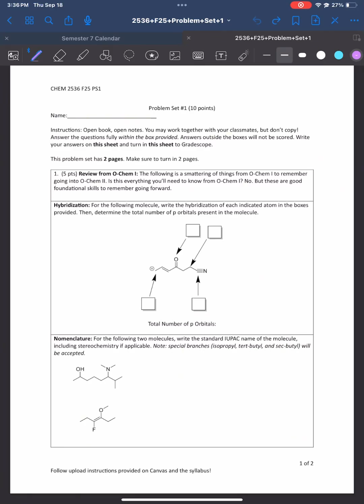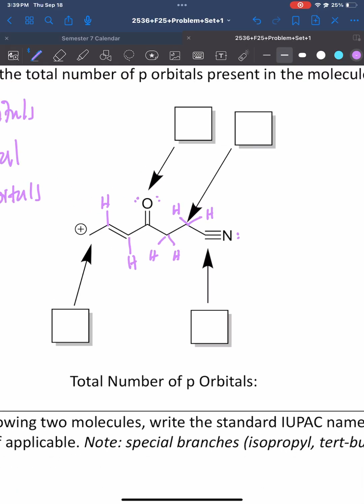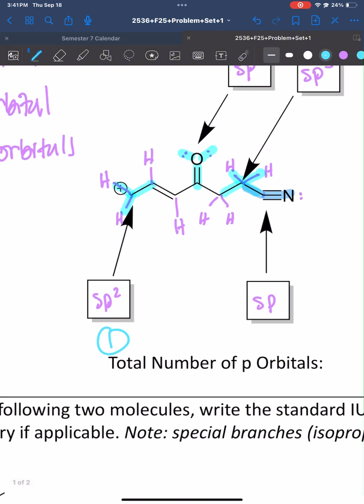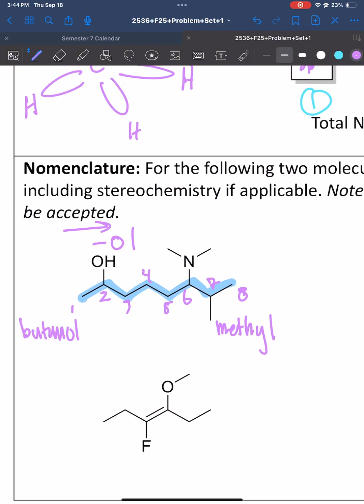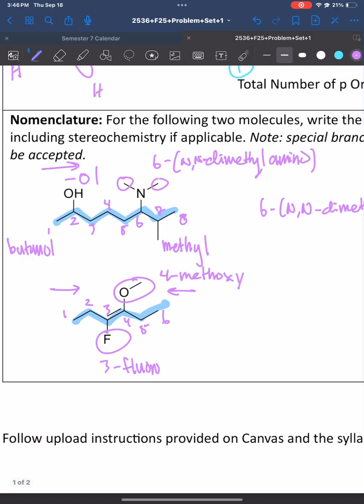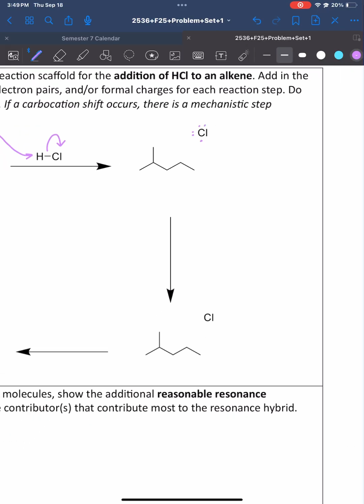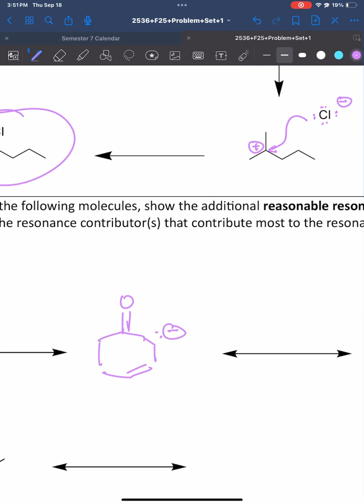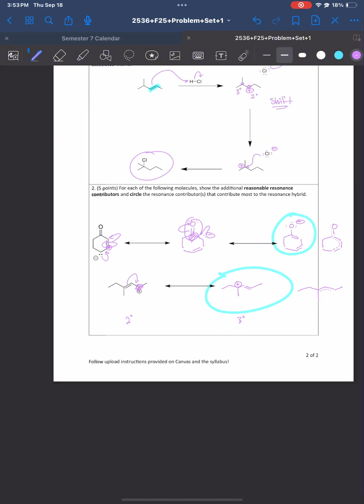Organic Chemistry II Problem Set 1 // Fall 2025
Hey guys! In this video I give a detailed walkthrough of PS1 of CHEM 2536.

In previous semesters, students have expressed more explanation and assistance with problem sets since they are one of the most important resources to ACE exams. I will be making a video for each PS after the due date so you guys can do the best you can.

Resonance is one of the most foundational concepts in organic chemistry (in my opinion), and mastering it will set you up for success in later chapters!